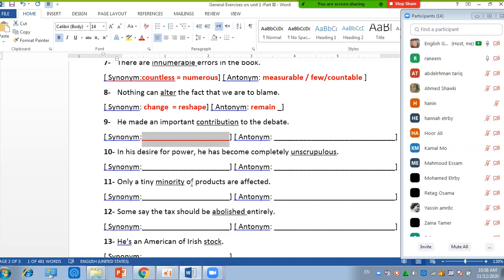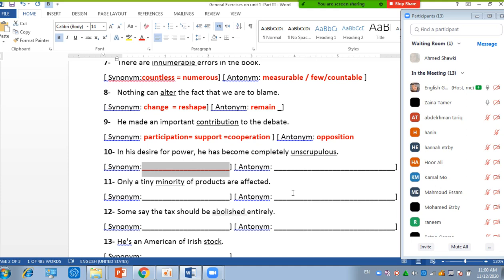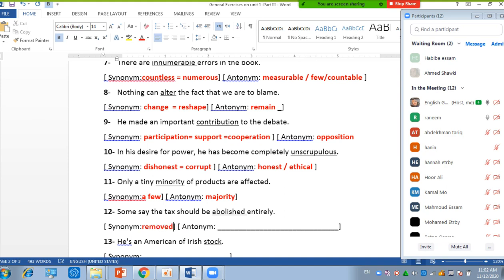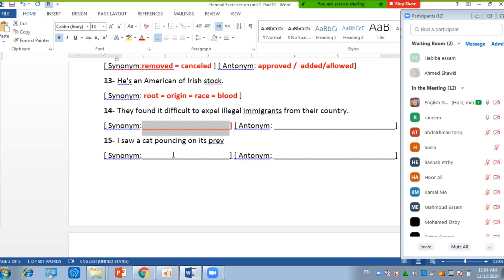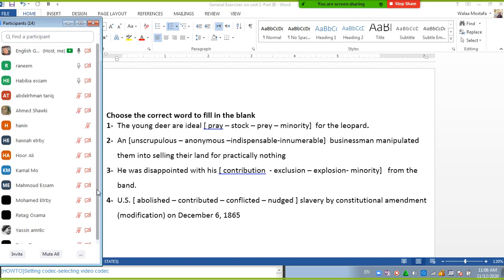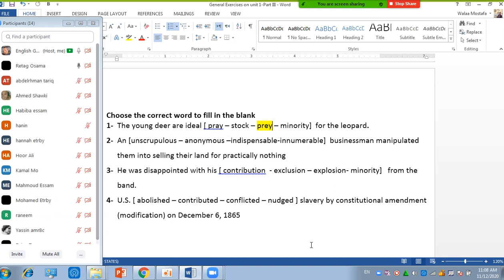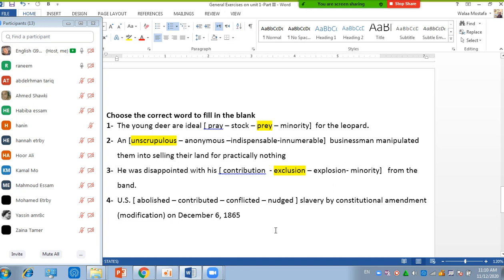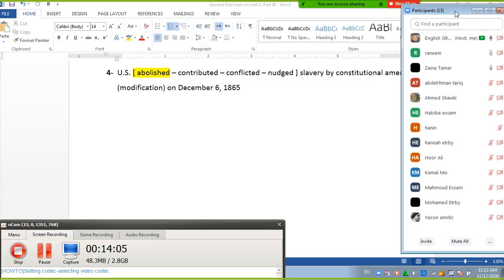Record 2020 11 12 10 9A General Exercise on Immigrant Contribution PartII